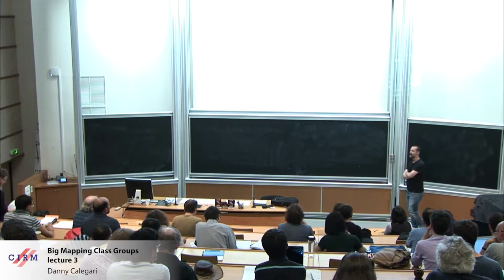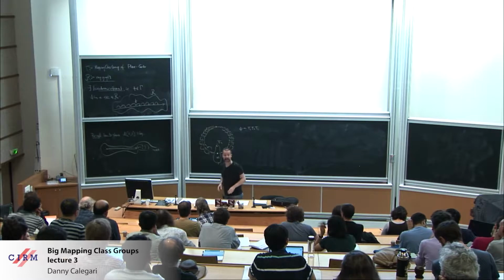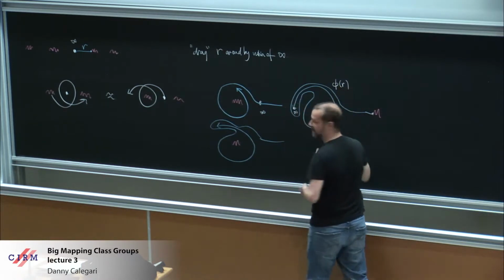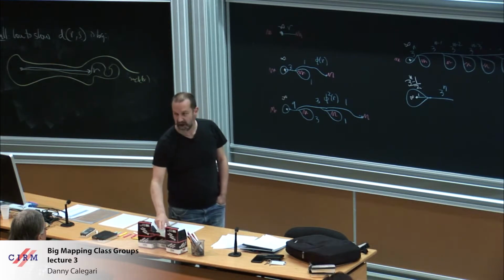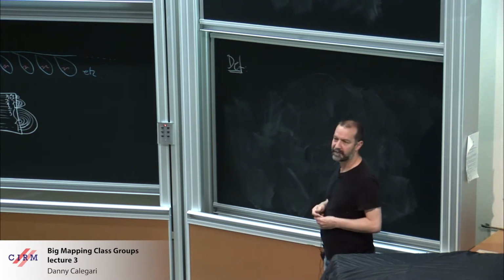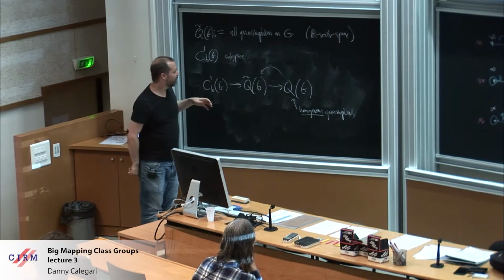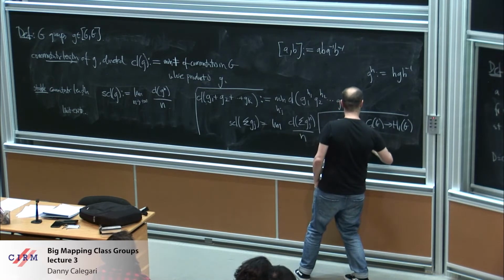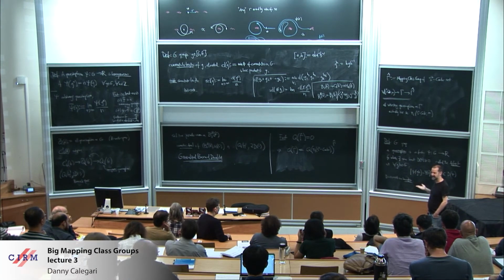Danny Calegari: Big Mapping Class Groups - lecture 3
Part I - Theory : In the "theory" part of this mini-course, we will present recent objects and phenomena related to the study of big mapping class groups. In particular, we will define two faithful actions of some big mapping class groups. The first is an action by isometries on a Gromov-hyperbolic graph. The second is an action by homeomorphisms on a circle in which the vertices of the graph naturally embed. We will describe some properties of the objects involved, and give some fruitful relations between the dynamics of the two actions. For example, we will see that loxodromic elements (for the first action) necessarily have rational rotation number (for the second action). Using these relations, we will explain how to construct non trivial quasimorphisms on subgroups of big mapping class groups. This includes joint work with Alden Walker.
Part II - Examples : In this part we will discuss a number of natural examples in which big mapping class groups and their subgroups arise. These include the inverse limit constructions of de Carvalho-Hall, the theory of finite depth (taut) foliations of 3-manifolds, the theory of “Artinization” of Thompson-like groups, two dimensional smooth dynamics, one dimensional complex dynamics (topology of the shift locus, Schottky spaces) and several other contexts. We will try to indicate how viewing these examples from the perspective of (big) mapping class groups is a worthwhile approach.